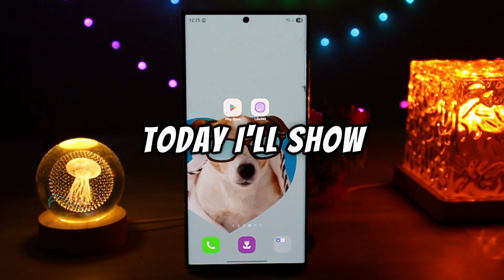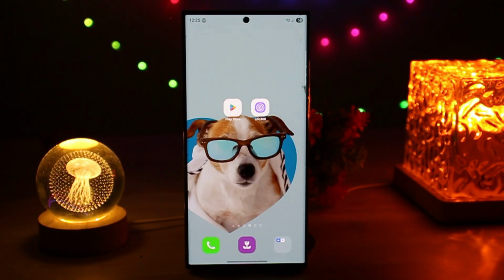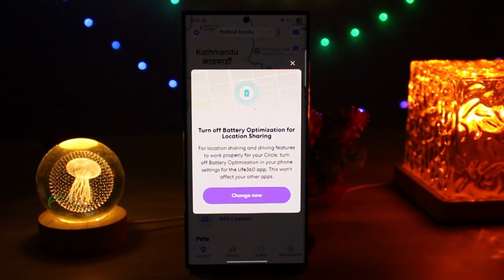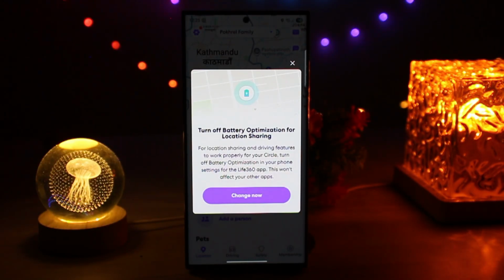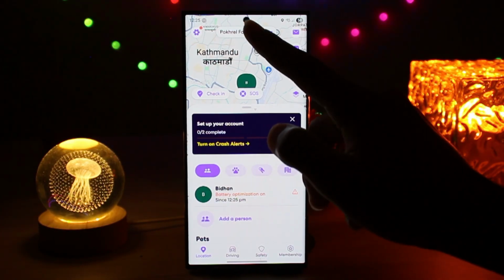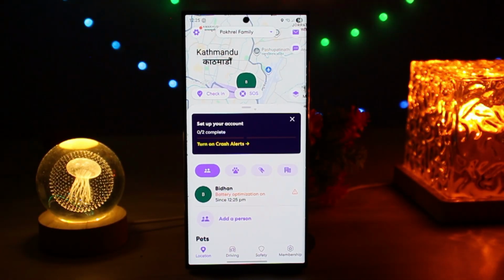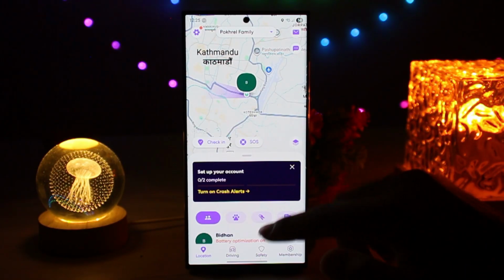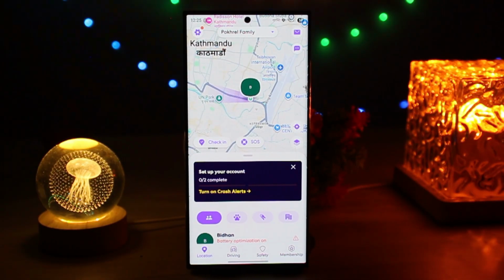Life360 Tutorial: Track Someone’s Location Easily - Here's How - 2025